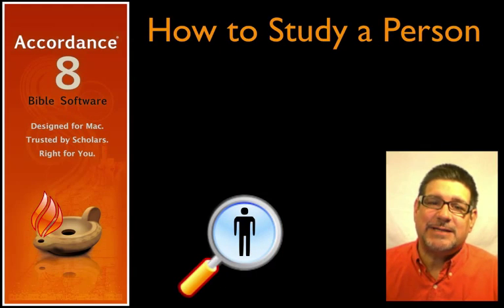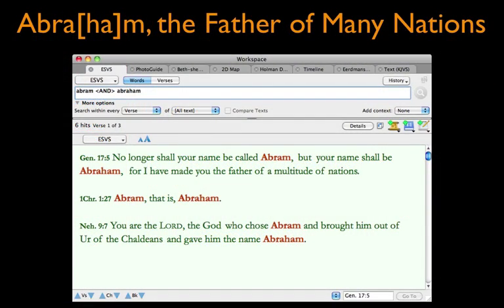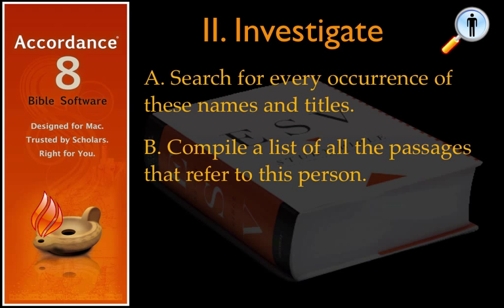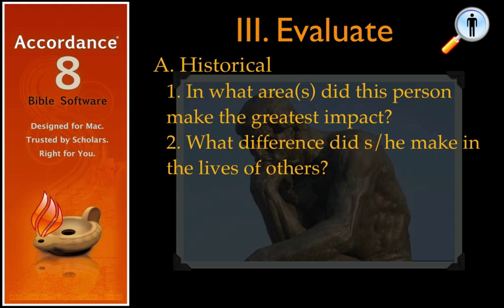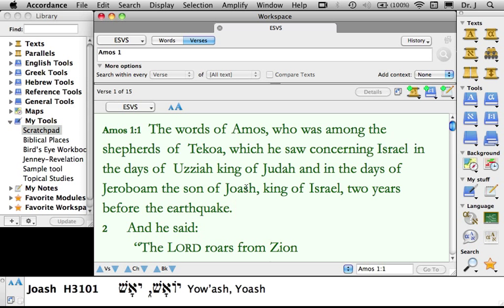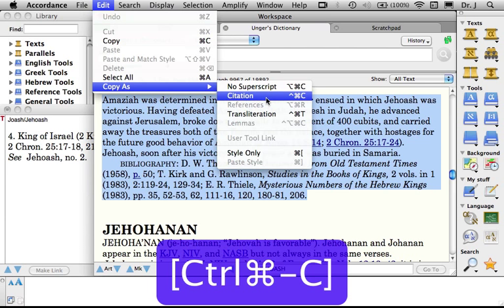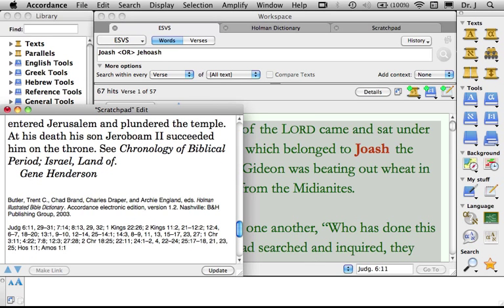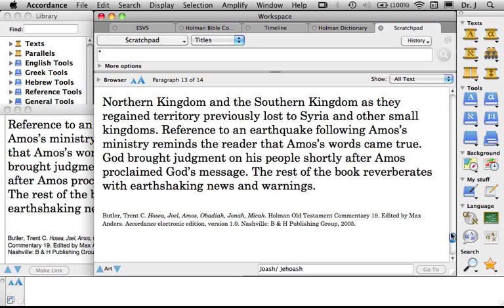#35) How to Study a Person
[Methods: Accordance 9] This podcast, How to Study a Person, will show users how to apply their use of Accordance to study individual people in the Bible.  Of the three logical steps in studying a person—Identify, Investigate, Evaluate—Accordance excels in Investigation.  By watching this podcast, you'll discover methods to investigate a person more effectively, collating information from a multitude of sources to better prepare your evaluation.